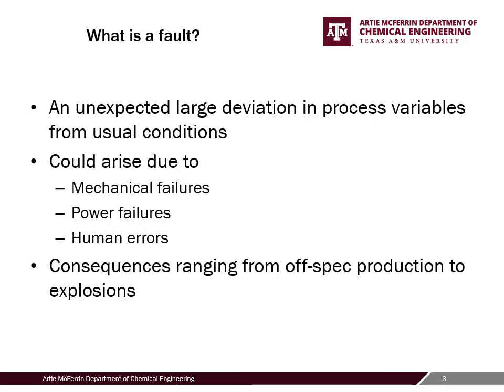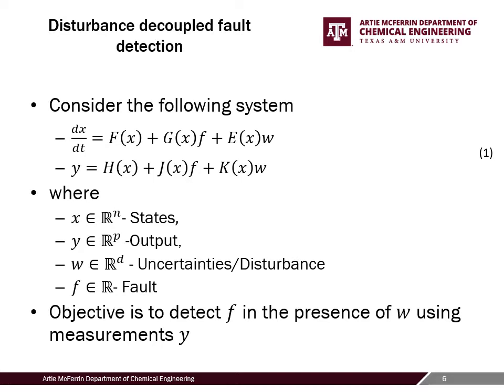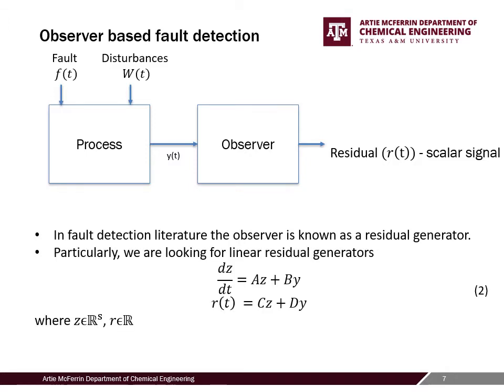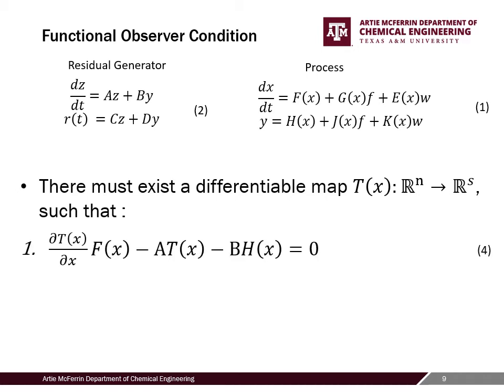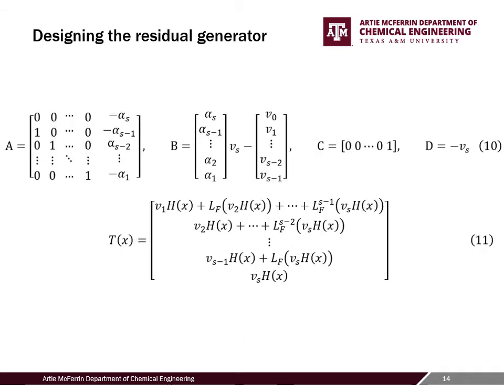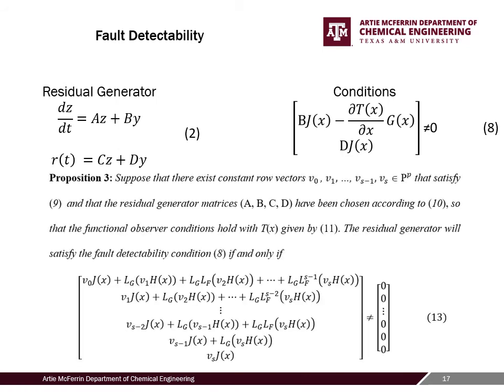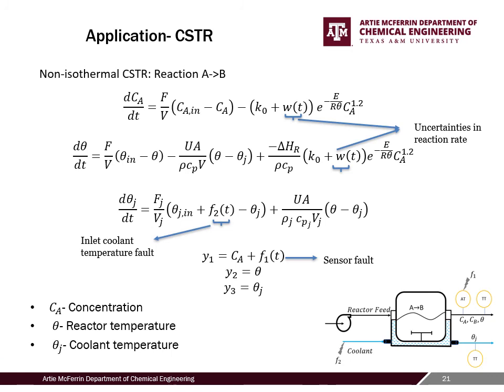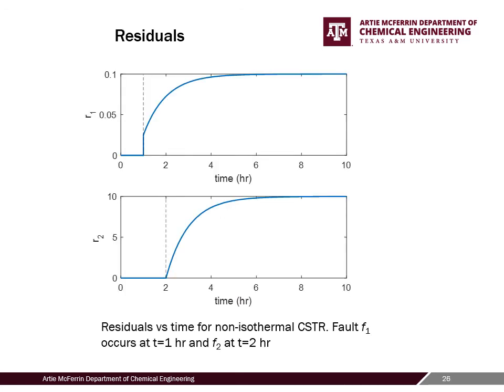Fault detection and isolation in non-linear systems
Model based fault diagnosis scheme for non-linear systems. The results present a direct generalization of well-known linear system fault diagnosis schemes to non-linear systems